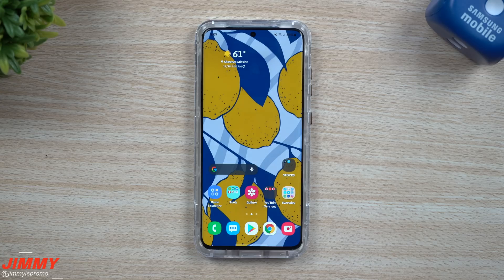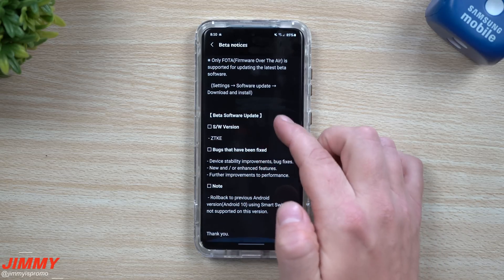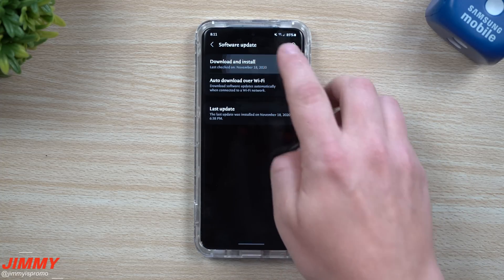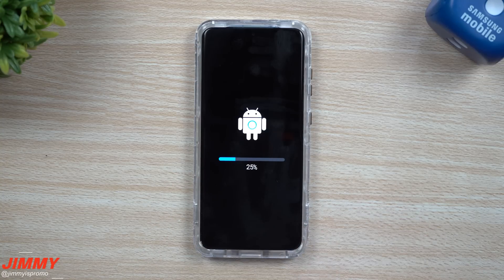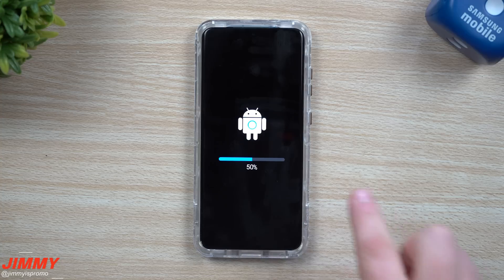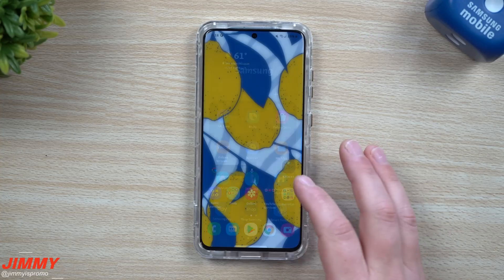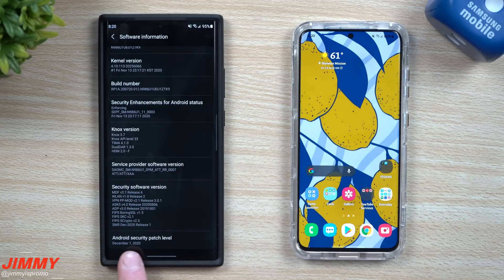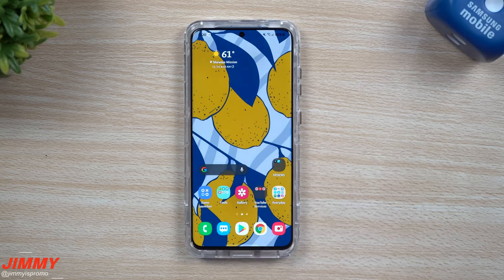Samsung One UI 3.0 - It's Almost Time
Welcome to the home of the best How-to guides for your Samsung Galaxy needs. In today's video, we take a look at the 6th update. This update comes one day after another update. Now we cant go back to Android 10.

Clear S20 Case In Video